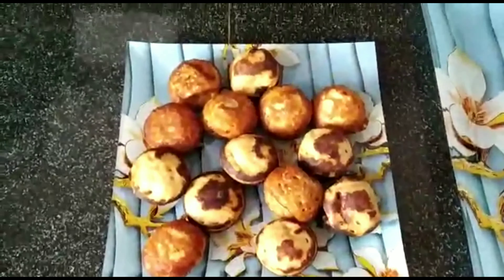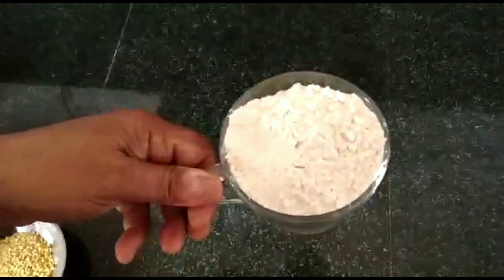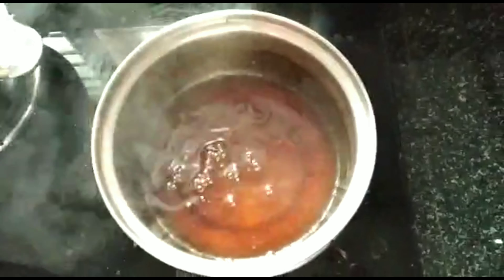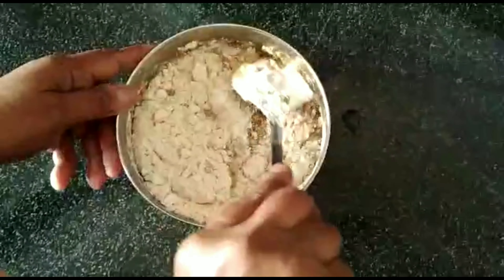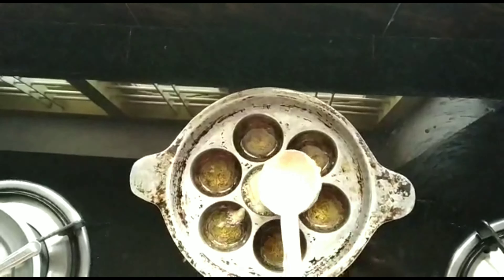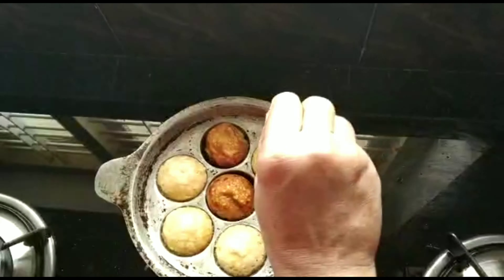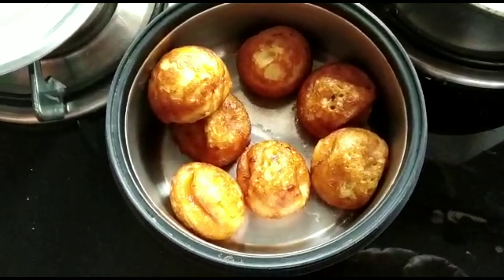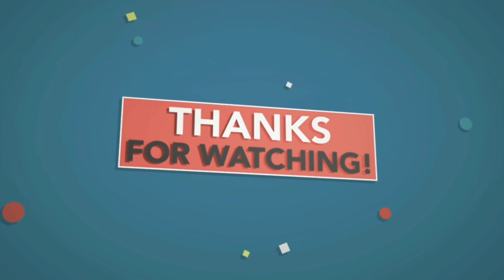How To Make Easy Wheat Unniyappam//പഞ്ഞിപ്പോലൊരു ഉണ്ണിയപ്പം//Mujeena Shajahan